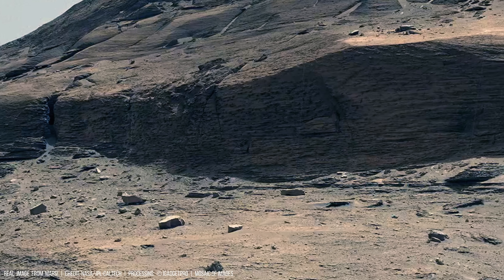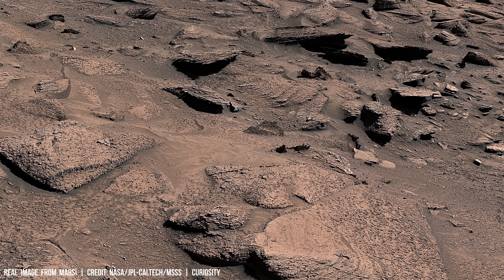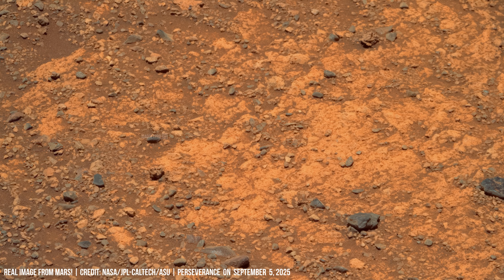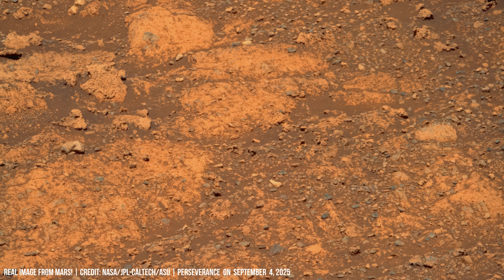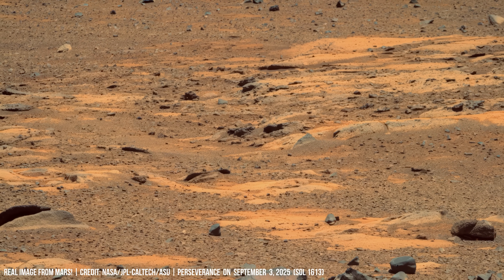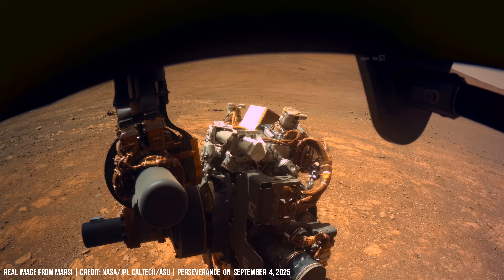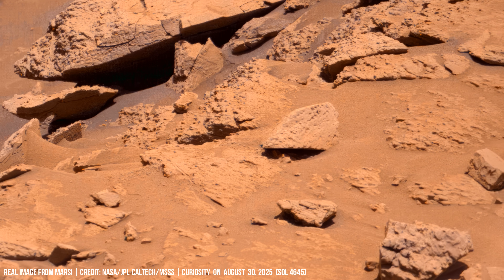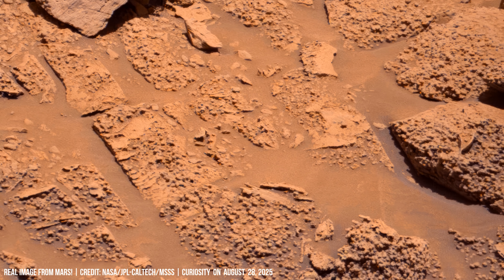Mars Robot Shifted Angle, Took 4K Footage and Revealed an Unnatural Metallic Shine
Cross-bedded sandstone, with its distinctive inclined layers registered by Curiosity's Mastcam, reveals signs of ancient fluvial activity on Red Planet . These layers are formed by the erosion, transport, and deposition of sediment by flowing water or wind over long periods. The presence of similar formations on Mars, where rovers like Curiosity have identified ripple structures with comparable geometries, suggests that this planet may have supported liquid water in the past and experienced processes similar to those shaping terrestrial landscapes.

Analyzing the geometry and orientation of cross-bedded patterns — including the angle of inclination and ripple mark wavelength — scientists at NASA can infer ancient Martian current velocities, directions, and turbulence using principles derived from terrestrial river morphology and dune formation. For example, a 20 cm wavelength and 20° inclination could indicate a current velocity on the order of 1 m/s.

Similar ripple formations exist on both Earth and Mars, but their compositions often differ significantly. Martian ripples typically contain higher concentrations of iron oxides due to the planet's oxidizing environment, unlike Earth's more reducing conditions. One hypothesis suggests that brief periods of liquid water on Mars could have triggered chemical weathering, leading to iron oxide accumulation in sediments.

Sediment lithifies into bedrock over long geological timescales, reshaping Earth's and Mars' surface over millions of years. Each cross-bedded layer represents a snapshot in time, preserving a record of environmental conditions at the time of deposition. This cycle is further influenced by atmospheric conditions, creating feedback loops that shape the evolution of a planetary system.

Timecodes
0:00 - Intro
0:27 - Curiosity's mast camera exploration
0:40 - Veins suggest chemical habitability
1:42 - Wind-carved pyramid rock observed
2:17 - Ancient cracked block examined
3:26 - Ripples indicate past floods
5:25 - Vertical fault cuts terrain
8:18 - Cracks from cooling/drying
11:15 - ChemCam analyzes mineral deposits